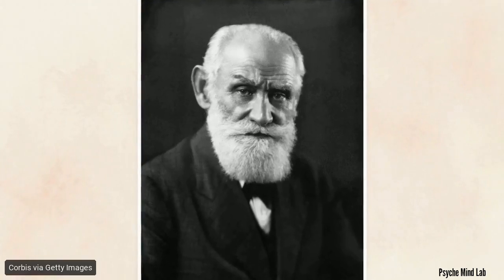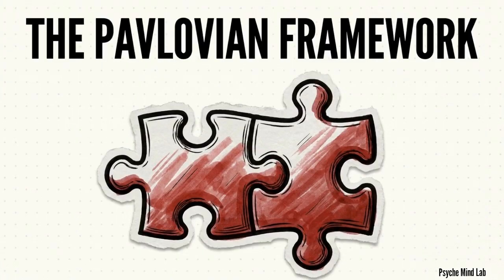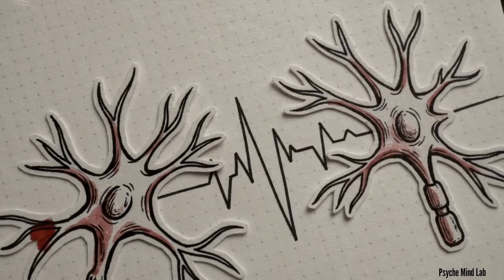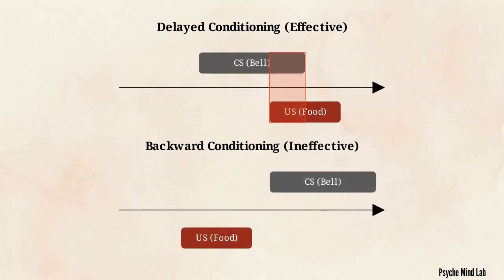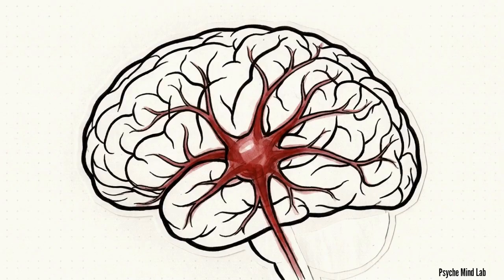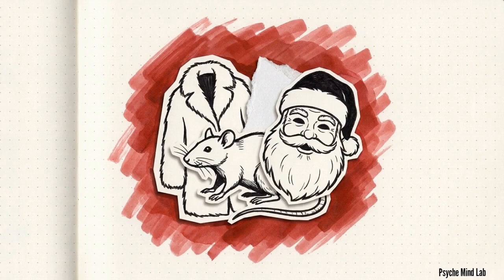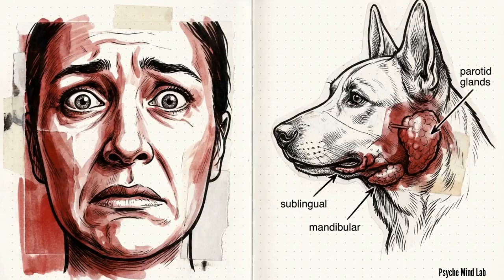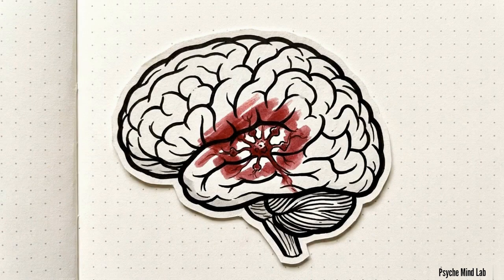Classical Conditioning | Complete Psychology Explanation for Students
What is Classical Conditioning, and how does learning through association work?

In this video, we explain Classical Conditioning in a simple and easy-to-understand way using Ivan Pavlov's famous dog experiment. Learn the key concepts including Neutral Stimulus (NS), Unconditioned Stimulus (US), Unconditioned Response (UR), Conditioned Stimulus (CS), and Conditioned Response (CR), along with real-life examples and applications.

Whether you're a psychology student, preparing for UGC NET, CUET, university exams, or simply interested in learning psychology, this video will help you understand the concept step by step.

📚 In this video:
• What is Classical Conditioning?
• Ivan Pavlov's Dog Experiment
• Key Terms Explained
• Real-Life Examples
• Applications of Classical Conditioning